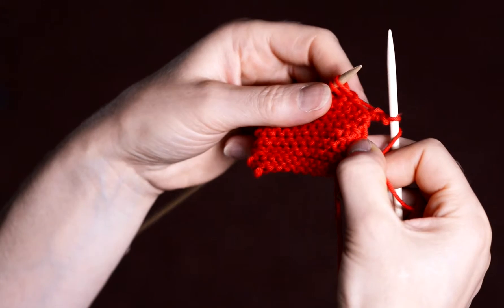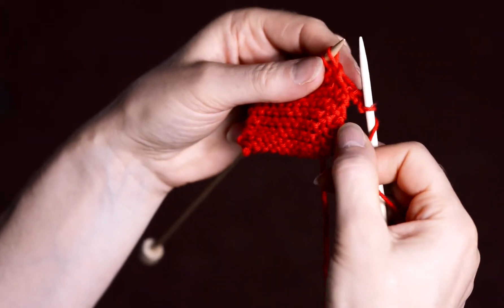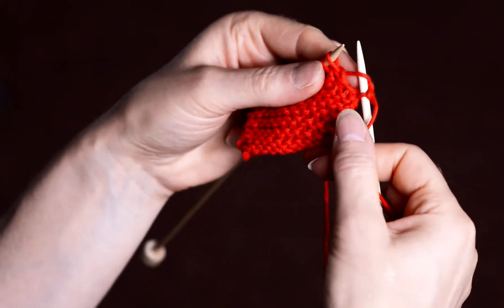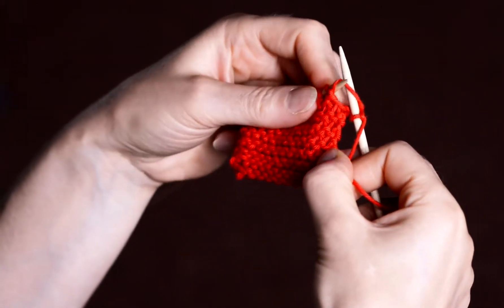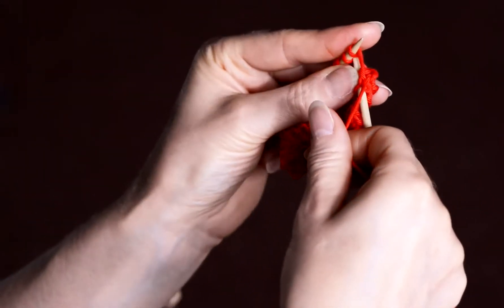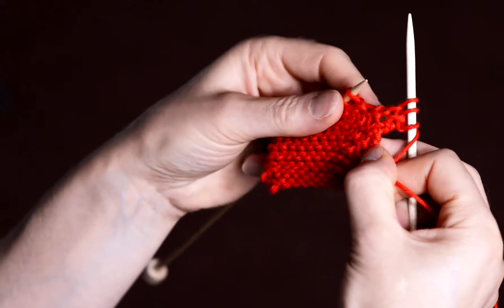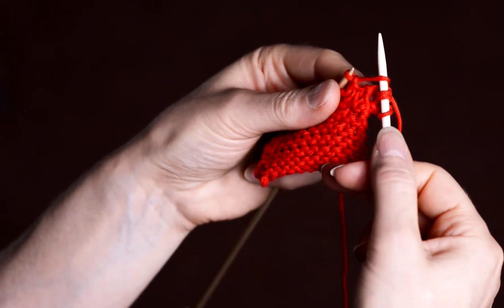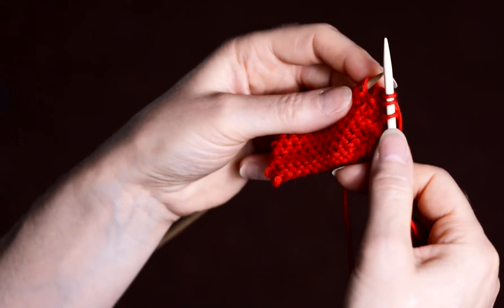Increasing And Decreasing Make 1 Method 1 1